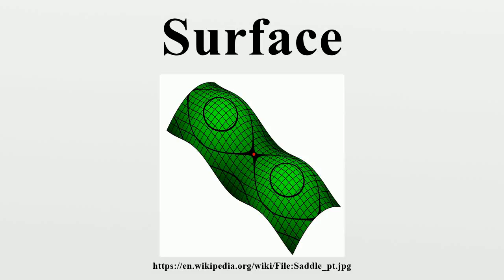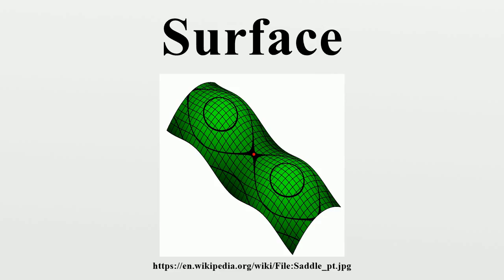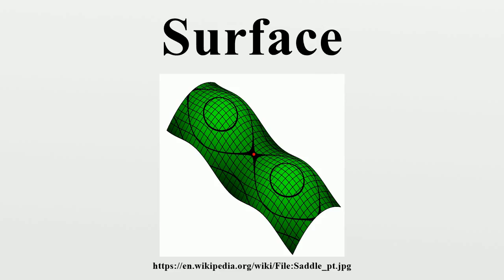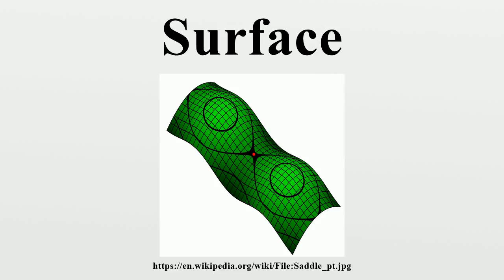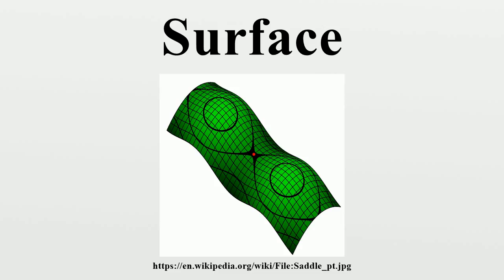Surface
In mathematics, specifically, in topology, a surface is a two-dimensional, topological manifold.The most familiar examples are those that arise as the boundaries of solid objects in ordinary three-dimensional Euclidean space R3, such as a sphere.

Image-Copyright-Info
Image-Copyright-Info